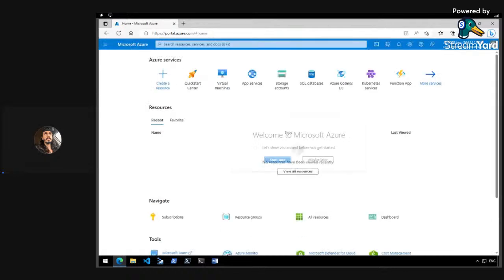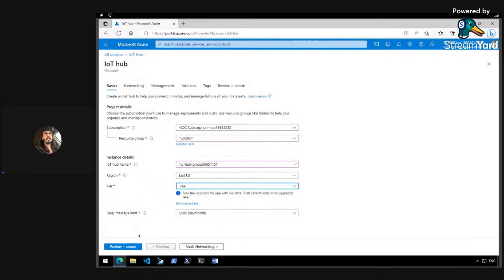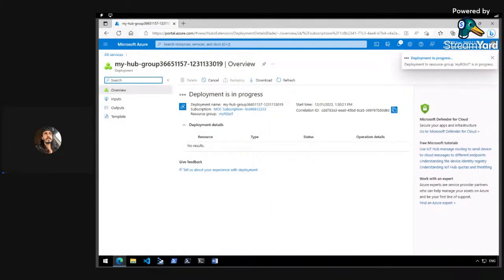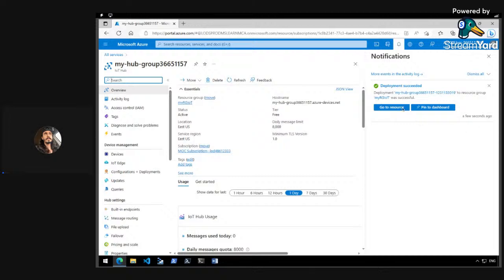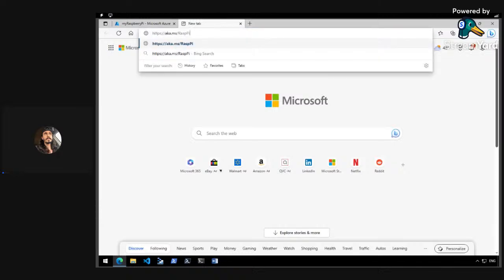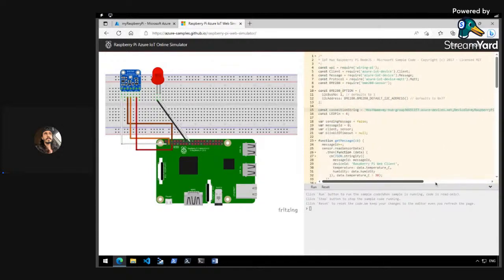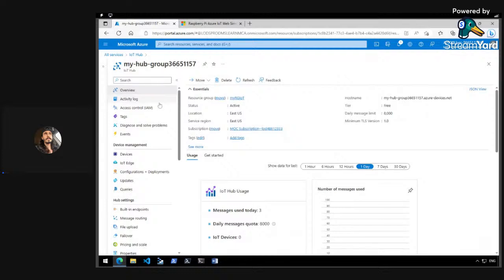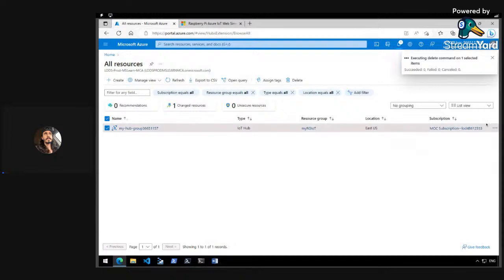Microsoft Azure Fundamentals: Implement an Azure IoT Hub